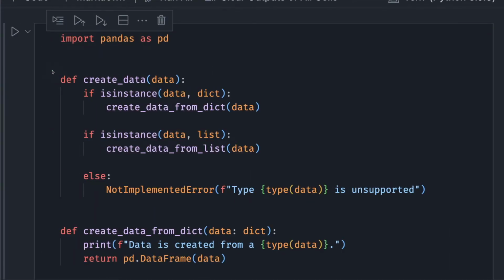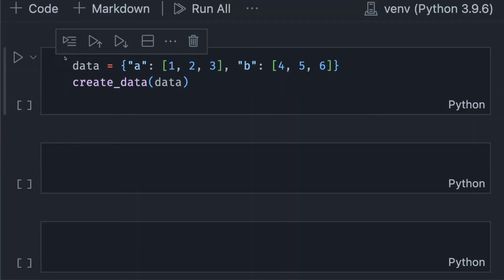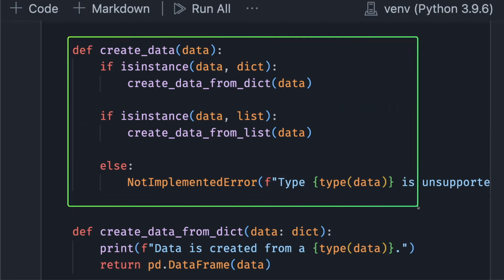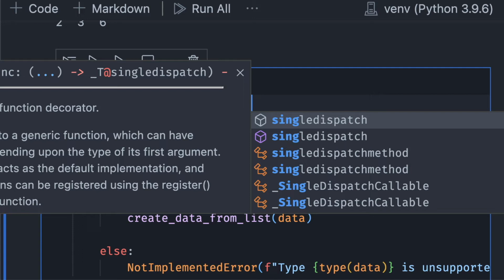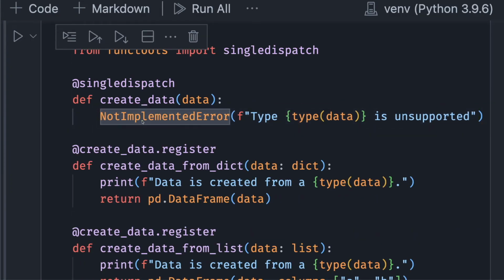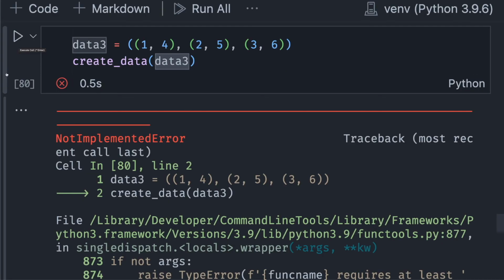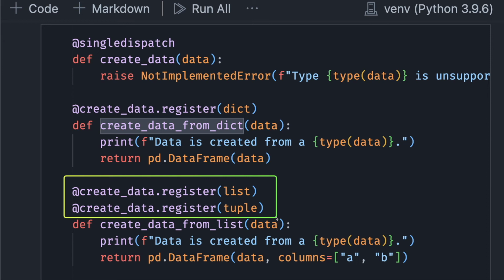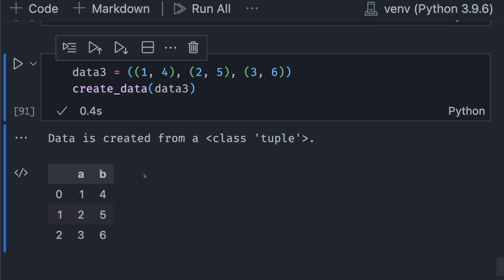Assign Behaviors to a Python Function Based on Data Types With Functools Singledispatch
Chapters:
00:00 Introduction
01:48 singledispatch
03:25 Handle multiple types